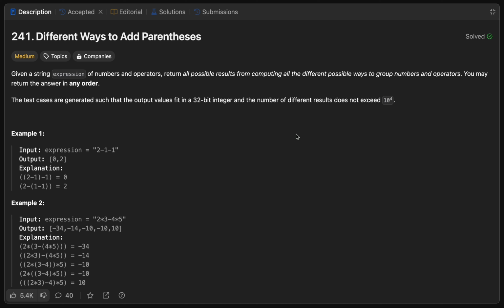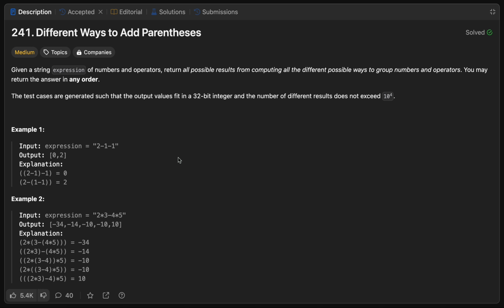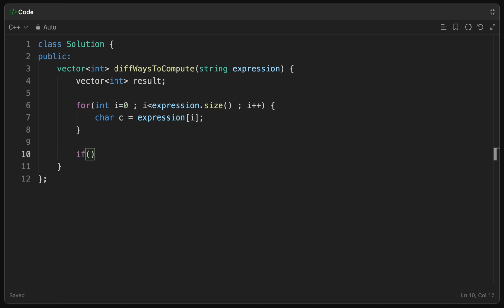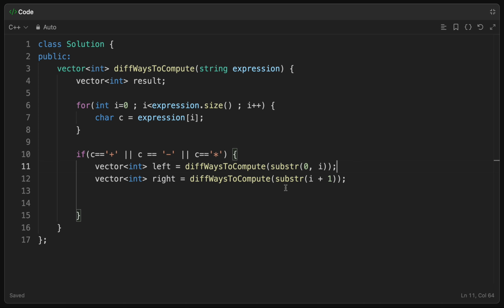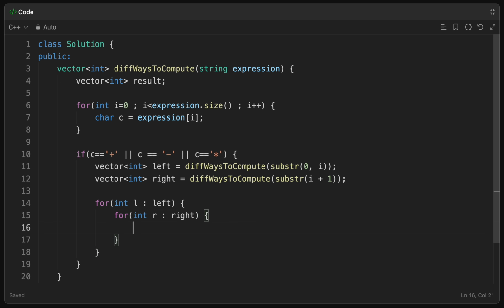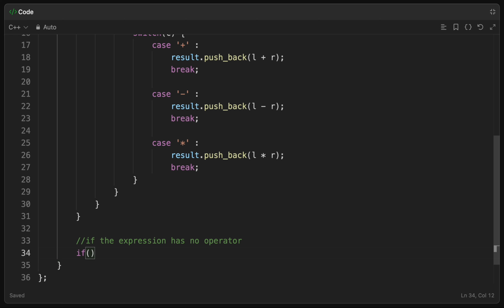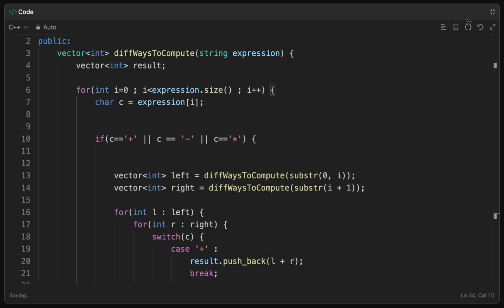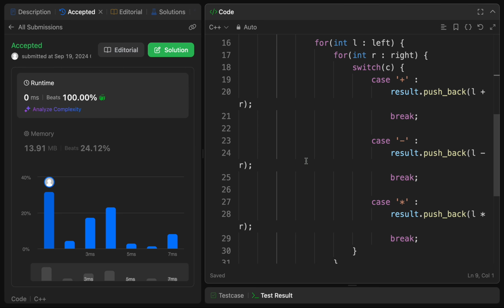Leetcode 241 | Different Ways to Add Parentheses - Step-by-Step C++ Solution Explained!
Welcome to Leetcode Daily! In today’s video, we’ll be solving Leetcode problem 241: 'Different Ways to Add Parentheses'. This problem requires us to evaluate an arithmetic expression differently by adding parentheses at various positions and returning all possible results.

In this detailed tutorial, I’ll walk you through:

1. The problem statement and approach.
2. A step-by-step explanation of the recursive divide-and-conquer technique.
3. A complete C++ solution that handles all possible ways to add parentheses to the expression.

By the end of this video, you’ll clearly understand how to tackle this problem and write a clean, efficient solution.